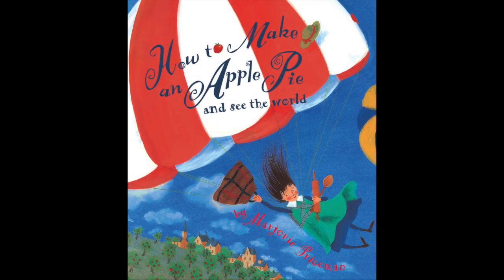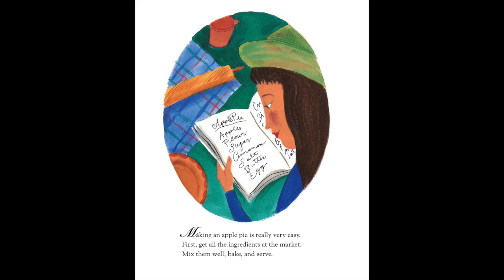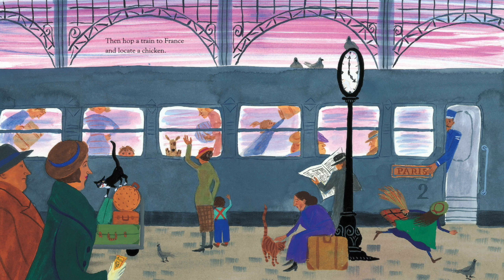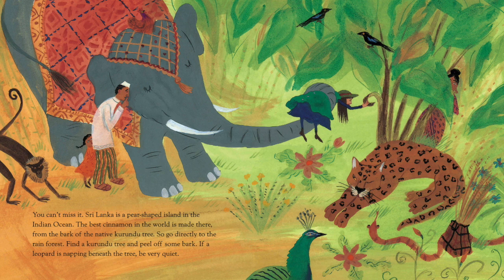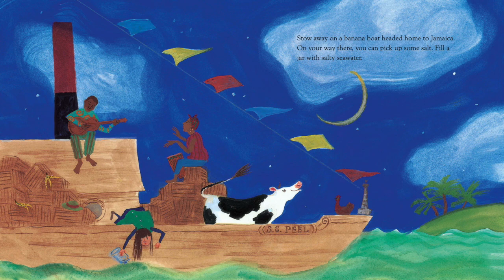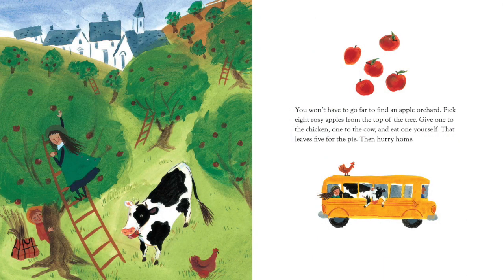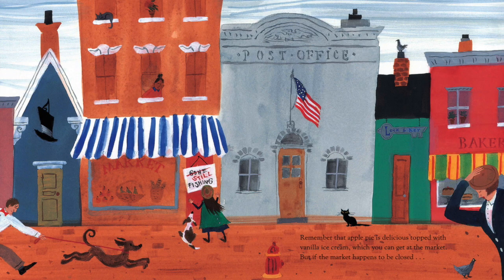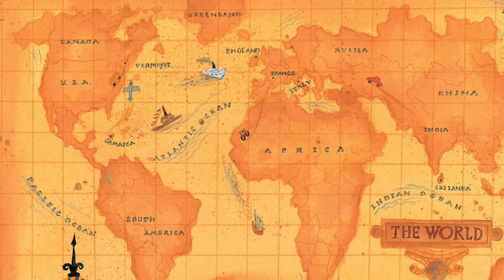How to Make an Apple Pie and See the World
This video is about How to Make an Apple Pie and See the World